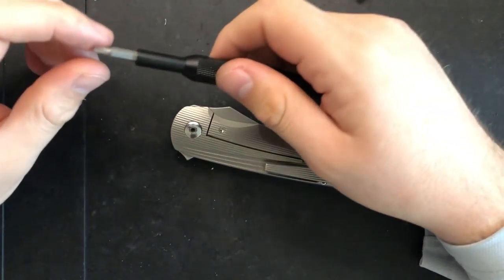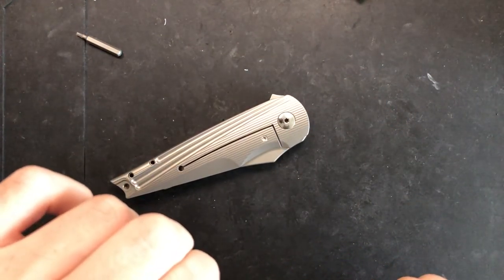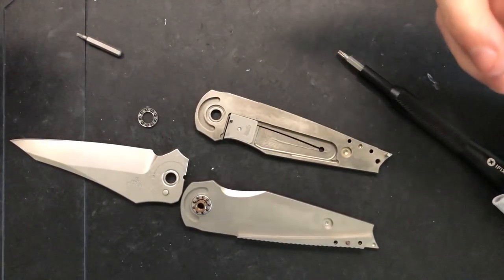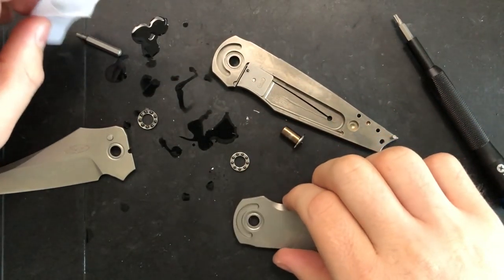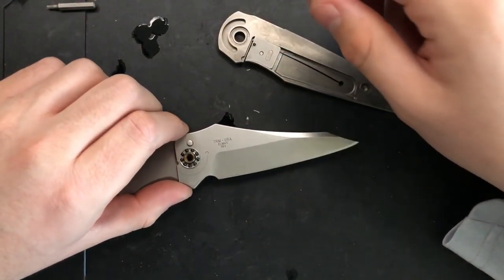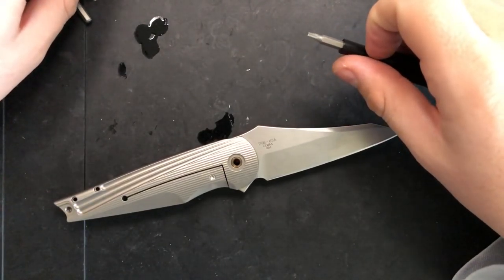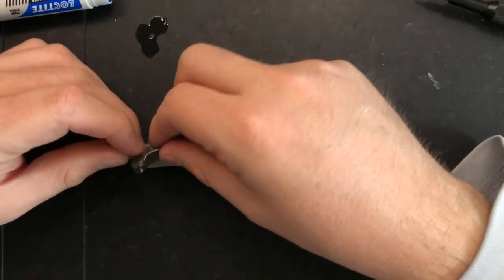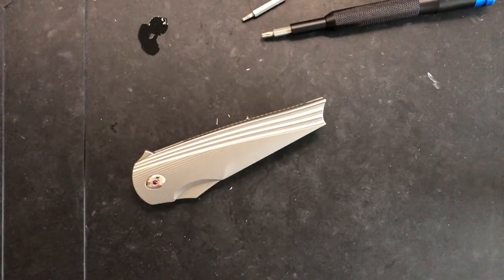How to disassemble and maintain the Three Rivers Thunderbird Pocketknife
Today, we'll take apart a unique, but pretty straightforward knife, the Three Rivers Manufacturing (TRM) Thunderbird.